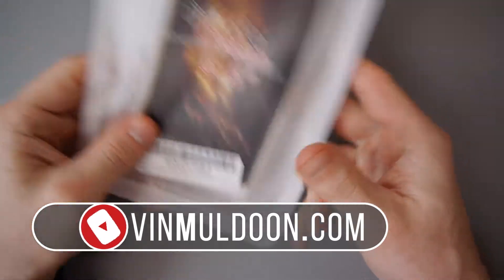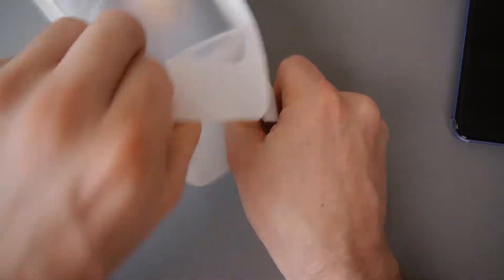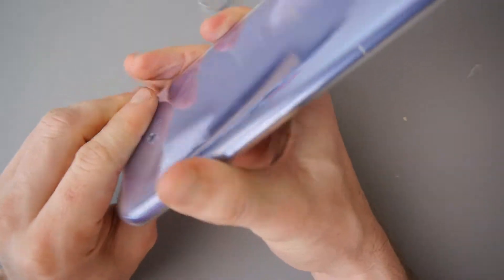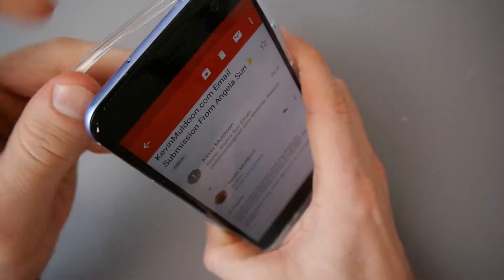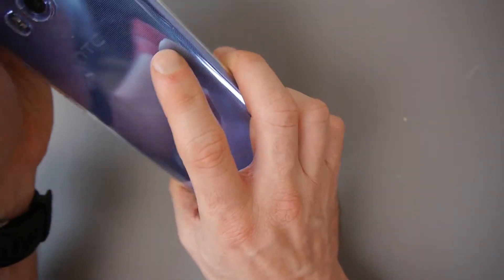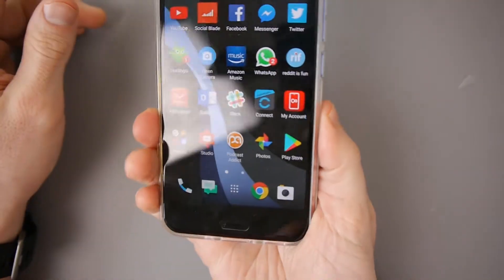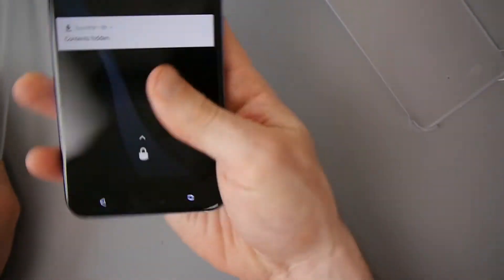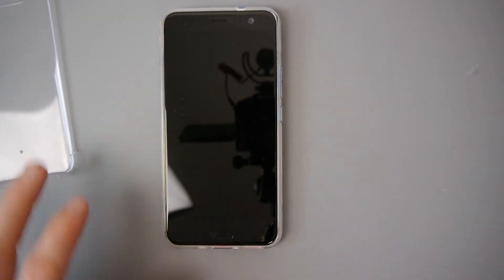A Simple HTC U11 TPU Bumper Case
A simple gel bumper style case for the HTC U11.

This basic cover retails at £5.99 on Amazon UK

This is not the most protective case on the market, but there aren't many options in the UK at this time. In my opinion, it improves upon the provided plastic case since it covers all sides.

Original upload did not test edge sense. Edge sense test can be seen at 3:16.

Kevin